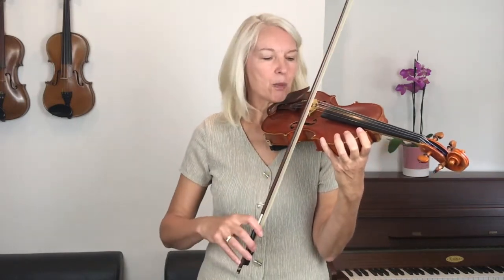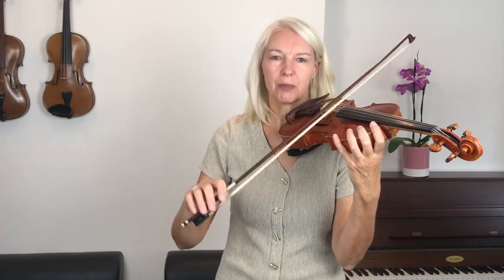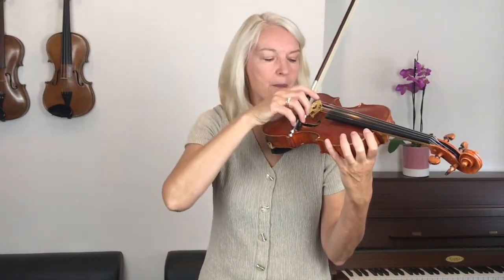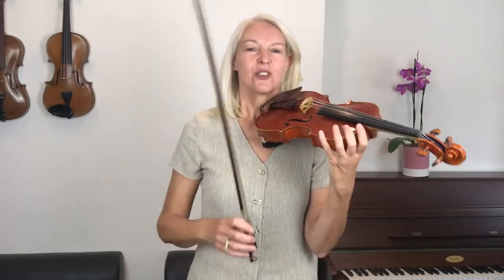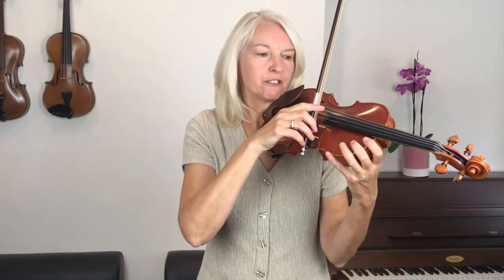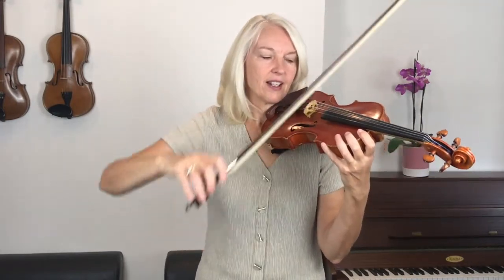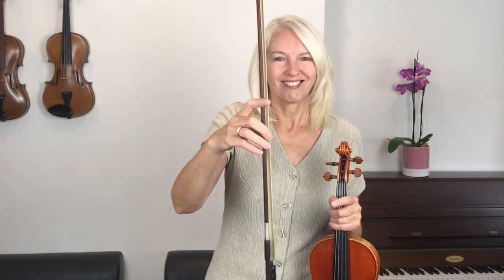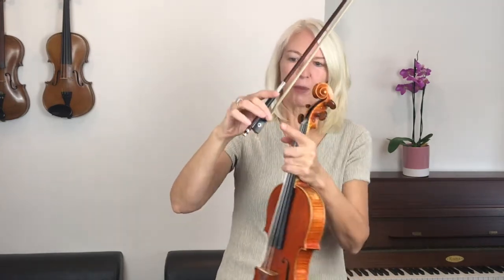Violin lesson 9. Lift Off from Fiddle Time Joggers by Kathy and David Blackwell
Join in with your instrument and learn how to play Lift Off from Fiddle Time Joggers by Kathy and David Blackwell on the violin.